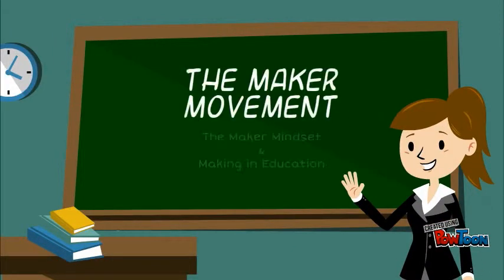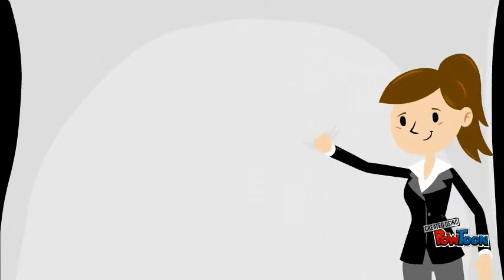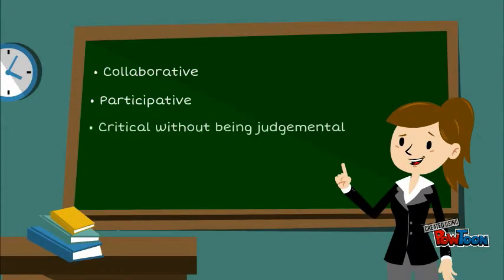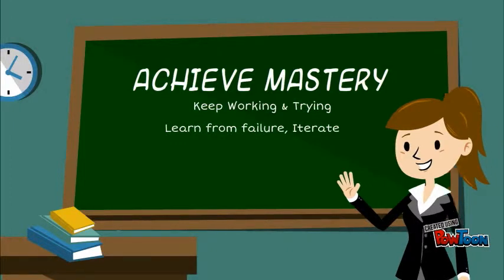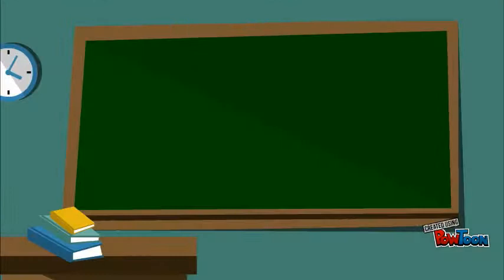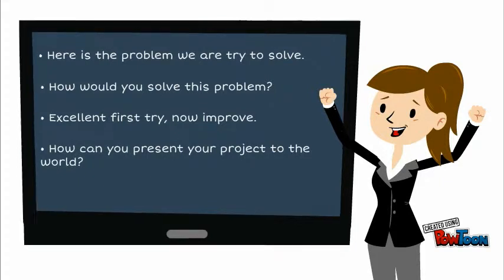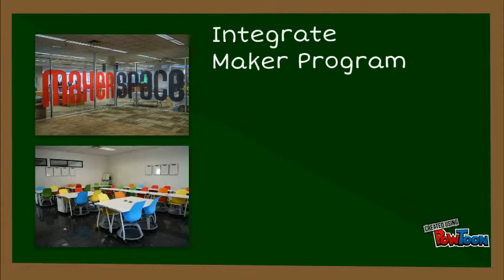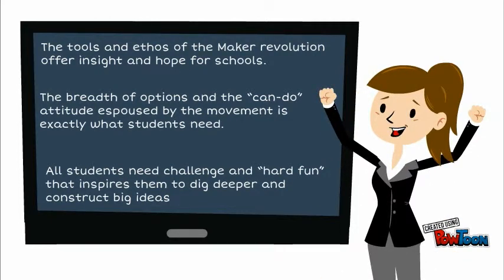Maker Movement & Mindset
What is the Maker Movement? How does it relate to education? Find the answers in this overview of the Maker Movement in education.-- Created using PowToon -- Free sign up -- Create animated videos and animated presentations for free.  PowToon is a free tool that allows you to develop cool animated clips and animated presentations for your website, office meeting, sales pitch, nonprofit fundraiser, product launch, video resume, or anything else you could use an animated explainer video. PowToon's animation templates help you create animated presentations and animated explainer videos from scratch.  Anyone can produce awesome animations quickly with PowToon, without the cost or hassle other professional animation services require.